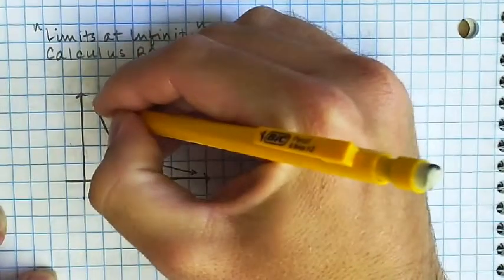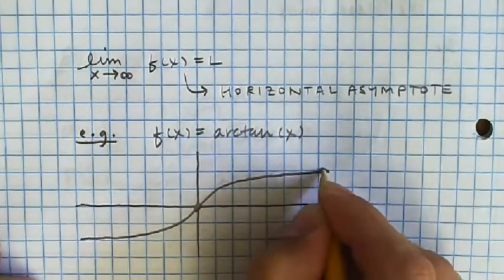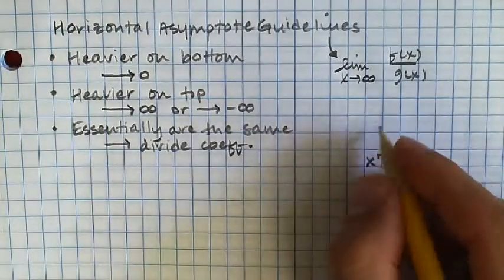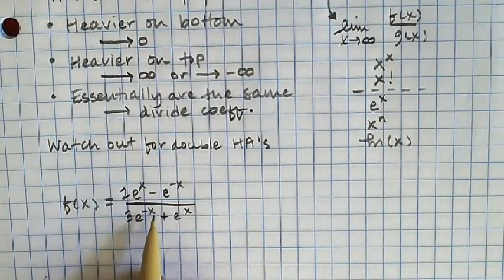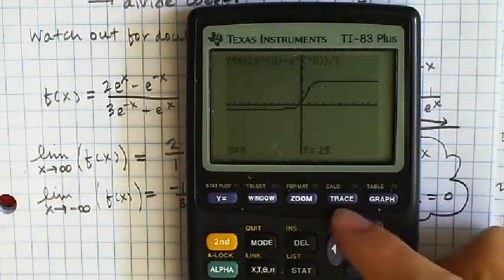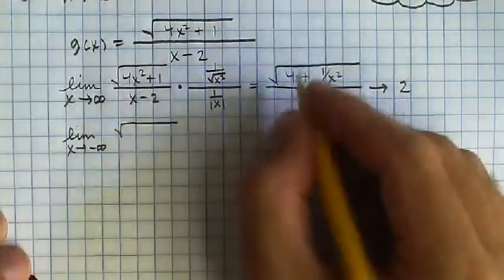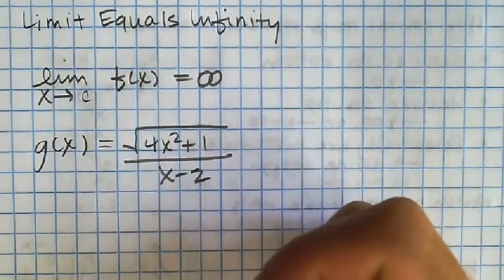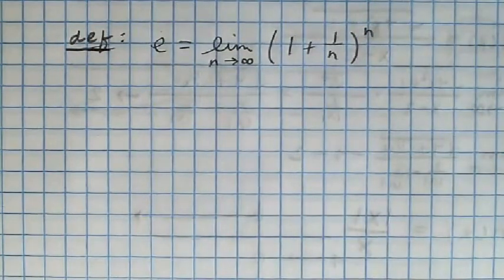Limits Involving Infinity